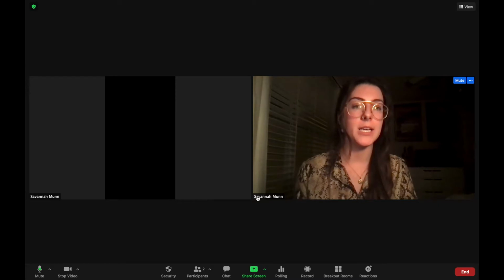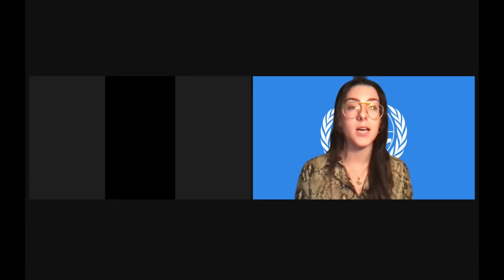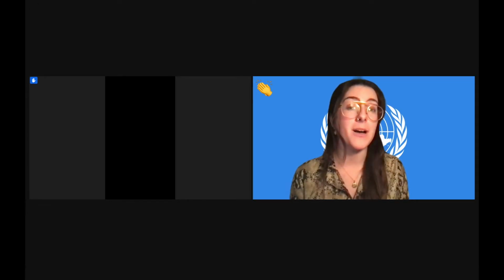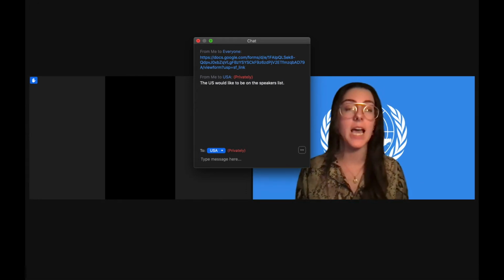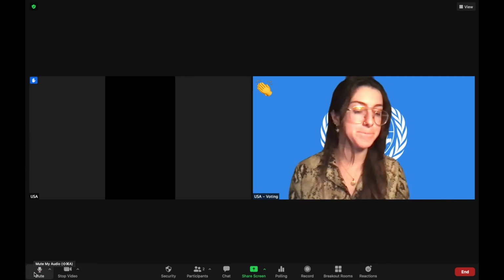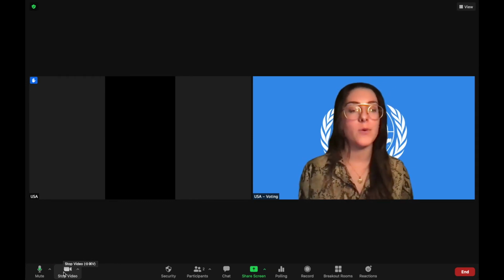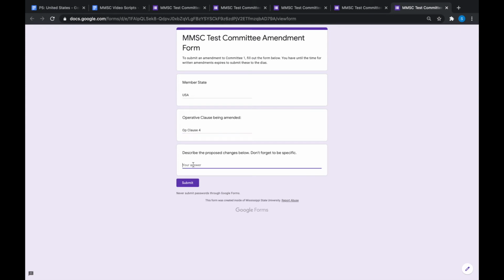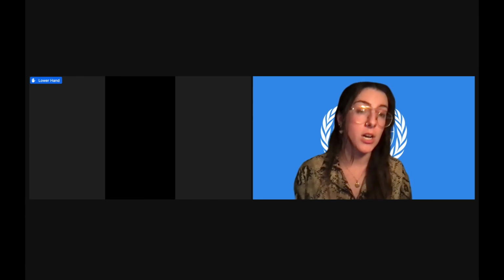MMSC Training Video - Zoom Functions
This video is the introductory training video for MMSC 2021. Secretary-General Savannah Munn explains how to use Zoom's functions for parliamentary procedure in this year's virtual conference.